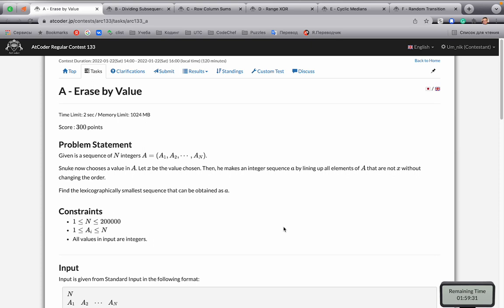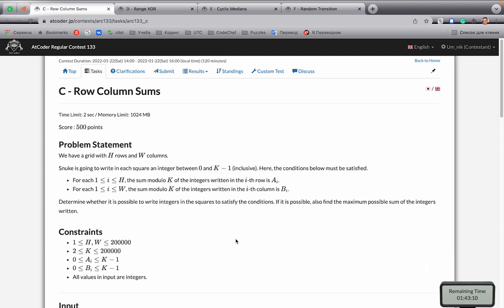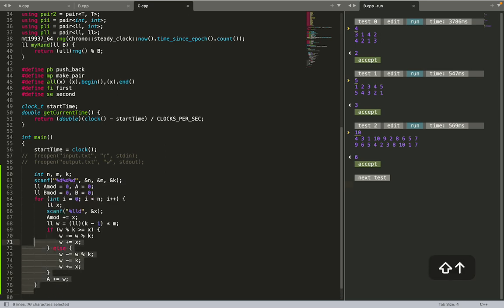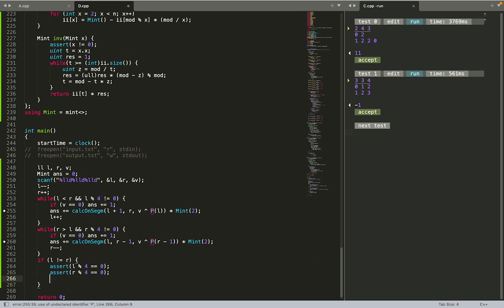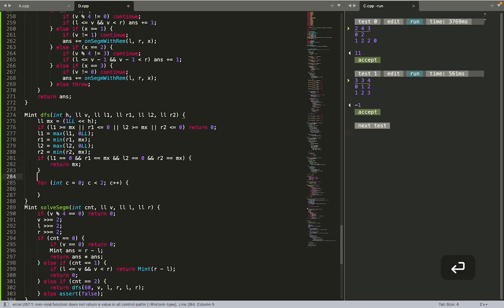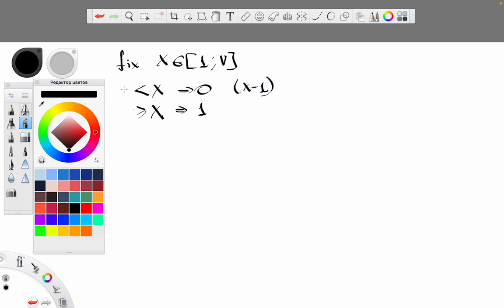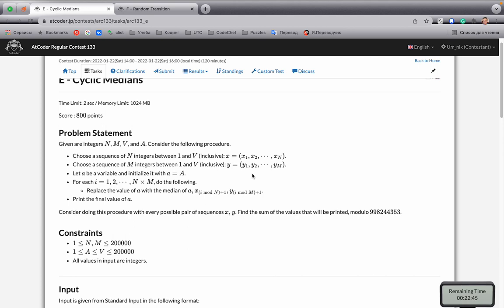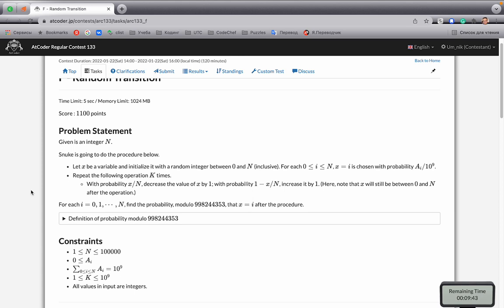ARC133 with commentary